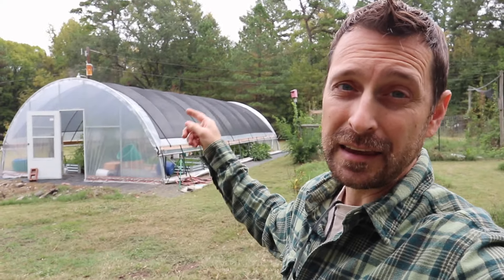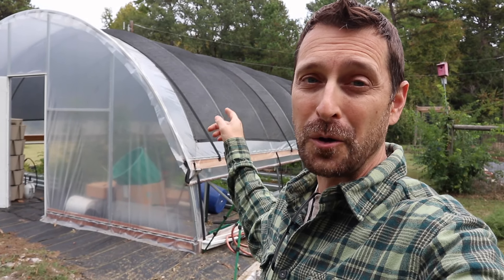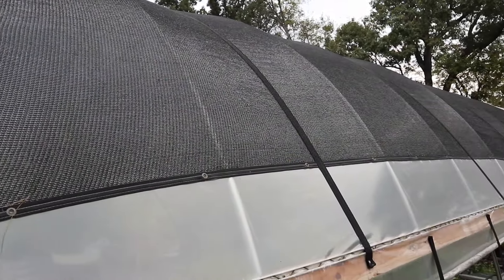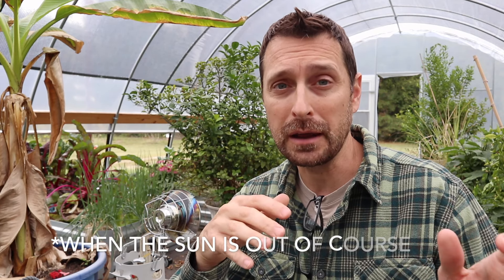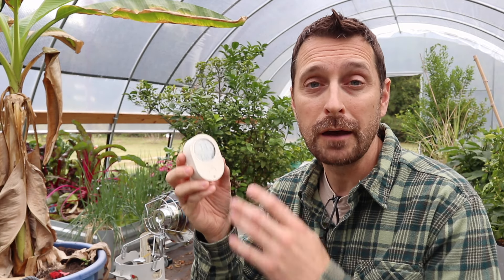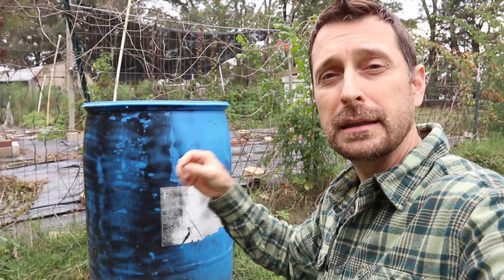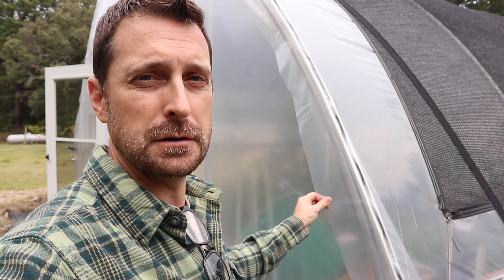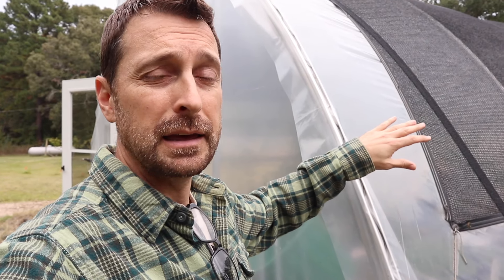Greenhouse Gardening Year Round! What You NEED To Know!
Mr. Heater Propane Heater
Univent Passive Vent Opener
GoVee Bluetooth Weather Station

Tools purchased for Our Solar Install:
1.5" Wrench
24" Breaker Bar
1.5" Socket

Solar and electrical equipment:
12 position electrical sub panel
8 gauge THHN wire
6 gauge 6/3 romex wire
30-40 amp double pole breakers

Items Used To Start Our Seeds:
1020 Grow Trays
2" Seed Starting Pots